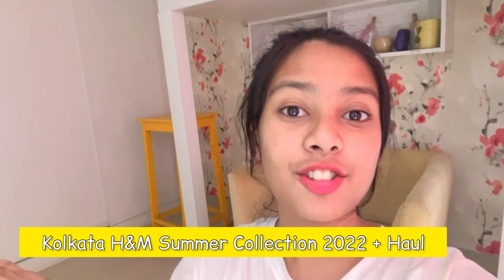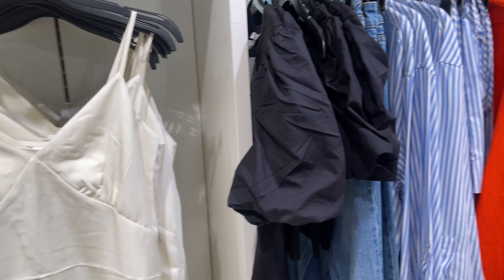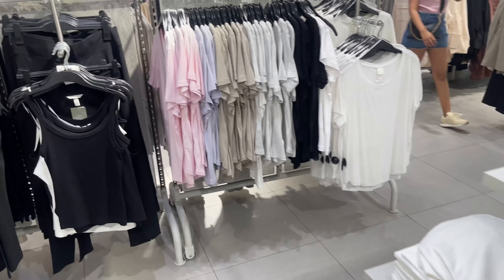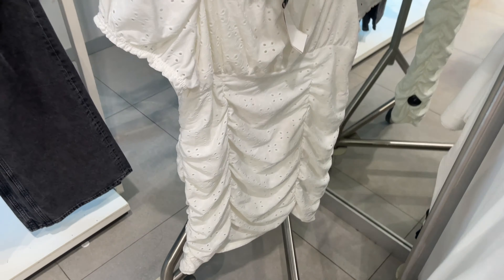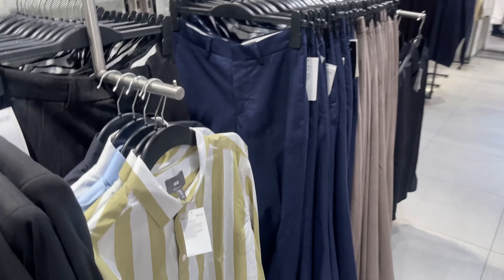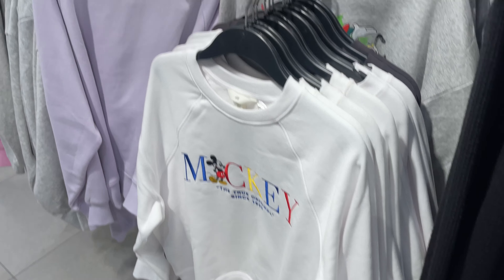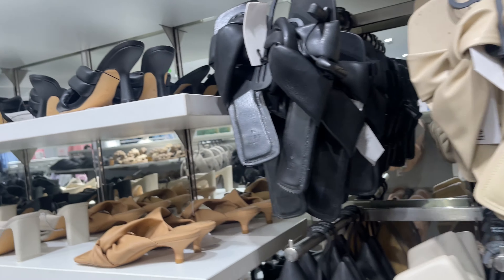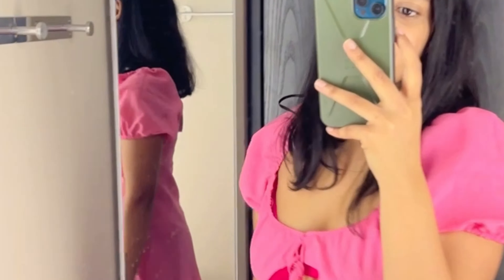Kolkata H&M Latest Summer Collection 2022 | Plus Haul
My gears-